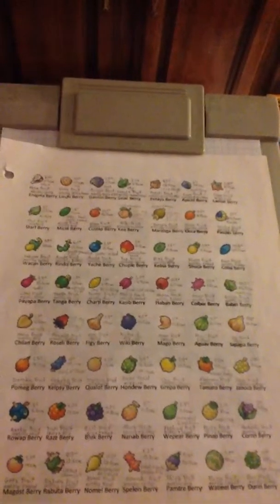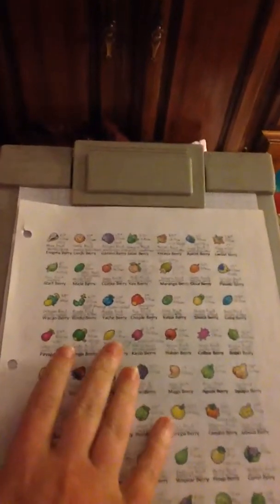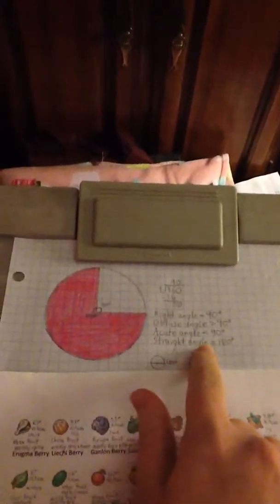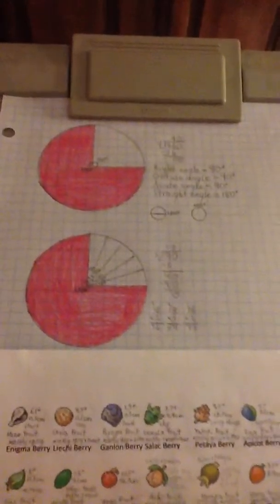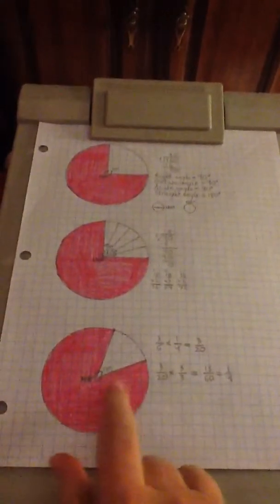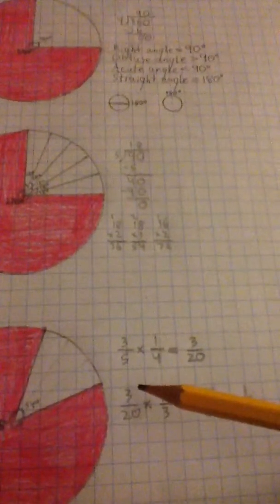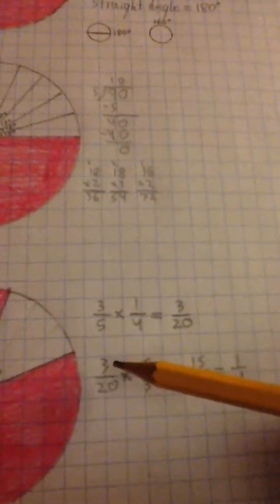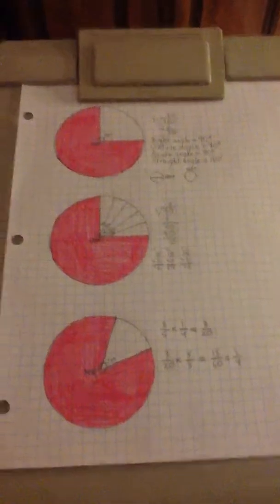Fifteen percent of a circle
When I was doing the division at the end, I accidentally said “reverse” instead of “inverse”.  I apologize for that.